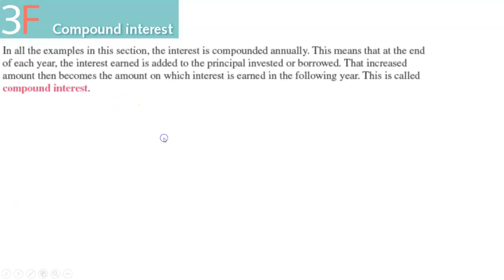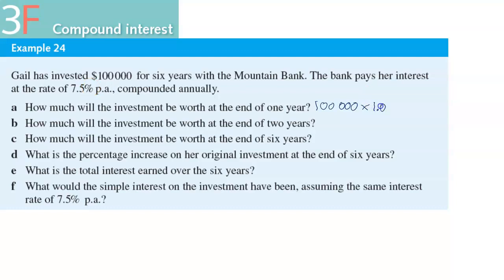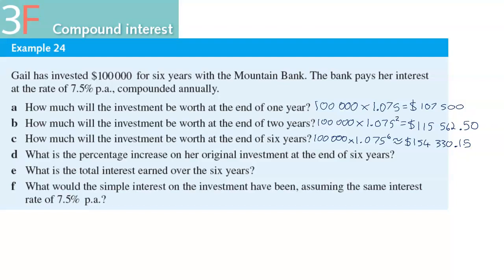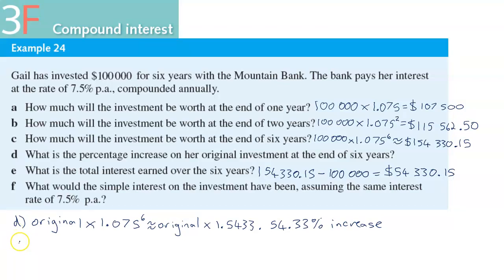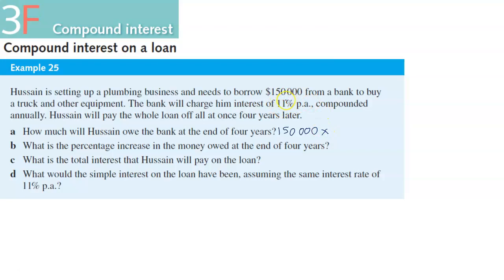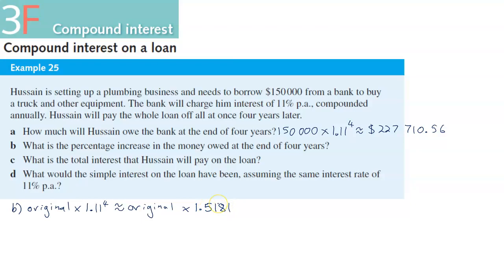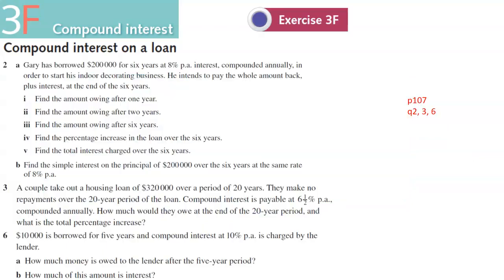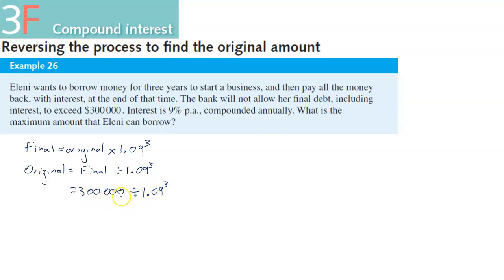Y9 3F Compound interest Ex 24 26 Drayton